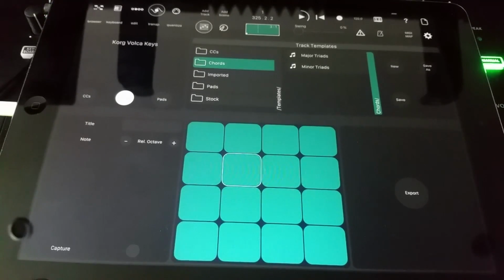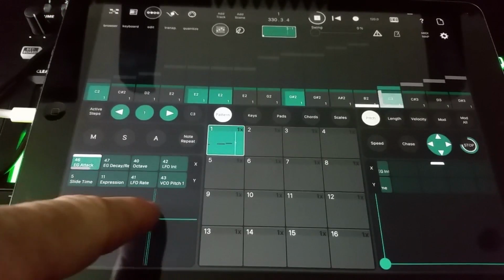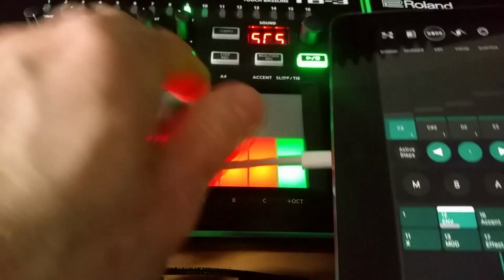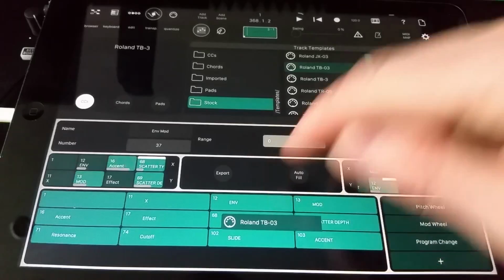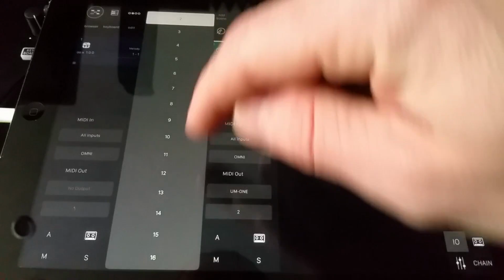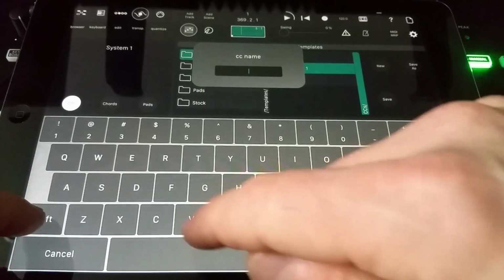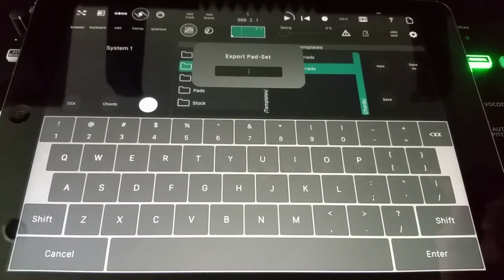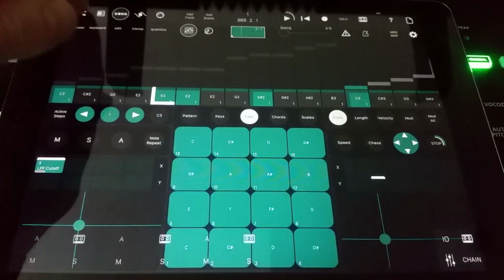Controlling Hardware with Modtsep iPad App - Volca Bass, System 1, TB-03, TB3 etc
In this video I give a quick overview on what the app can do to control external hardware such as the Volca Bass, Minilogue, System 1, TB-03, TB3 etc. I also show how easy it is to map your own midi cc messages.